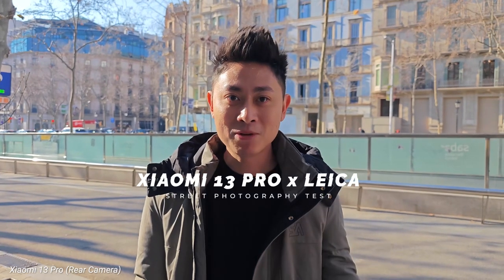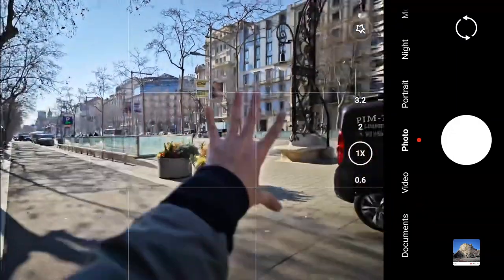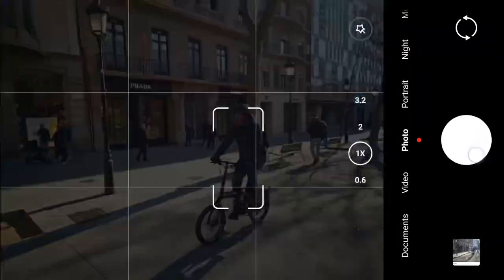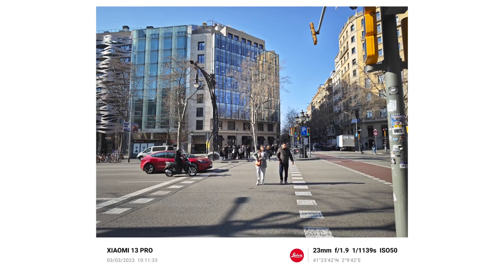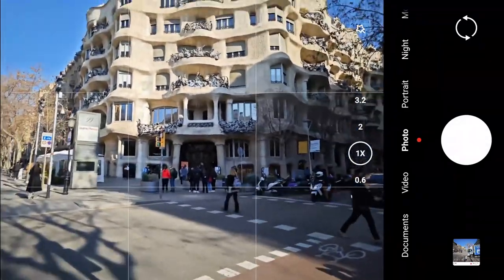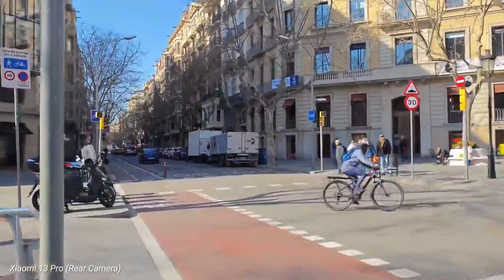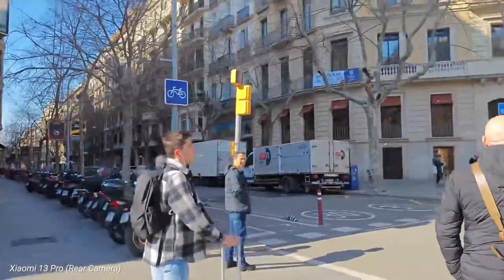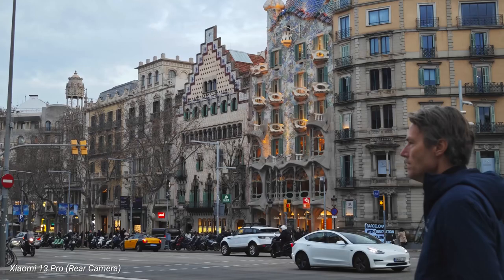Xiaomi 13 Pro Street Photography: OMG! LEICA Colors are LITTTTT! 🔥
Let me take you on a quick street photography experience with the Xiaomi 13 Pro here in Barcelona.
The LEICA colors is simply amazing and provides an extremely unique experience.
Thank you @xiaomi.malaysia for lending me the unit.

👉🏻 This entire video was shot on the Xiaomi 13 Pro. No coloring or filters were used whatsoever. Everything is straight off the camera.